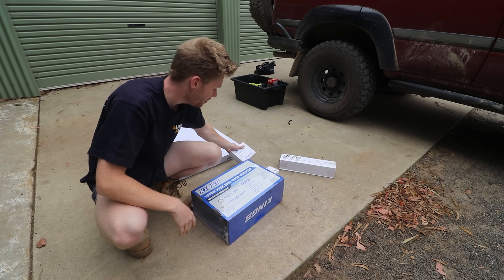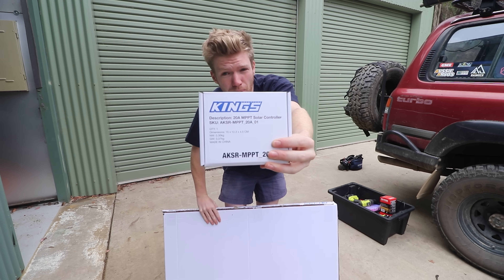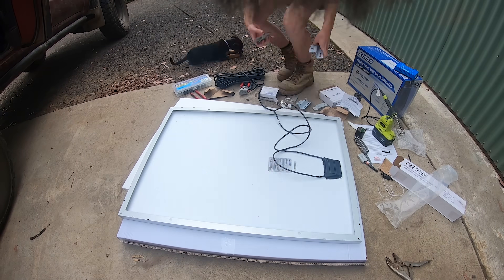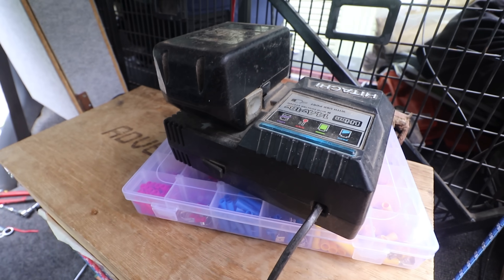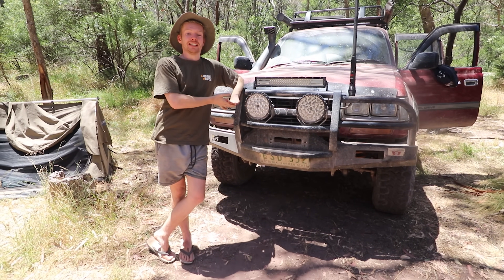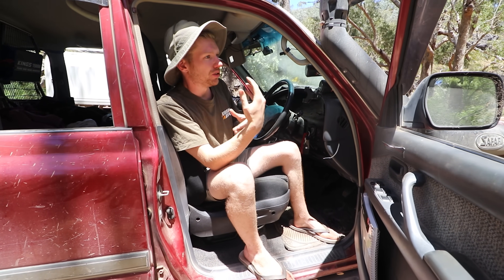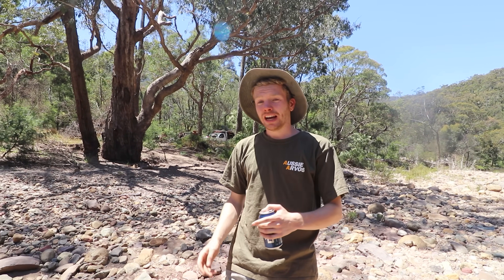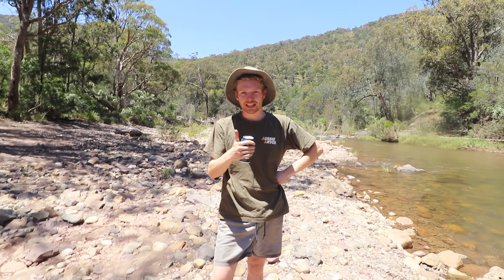Should you put SOLAR on your 4WDs Roof??? + CHEAP 240v Setup! What FAILED?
UPDATE:
Hi all, Just wanted to update you on how the setups been going, i've recently had issues with the MPPT controller overcharging the battery, (overcharging to 15.6v) if you see this happening on your battery remove the unit ASAP, it should cut off at 14.5V and if it doesn't you have a faulty unit. leaving it to overcharge can kill your battery. I'm currently making a video to address this.

Today I went out an bought a real budget Kings 12v Solar Panel with a Kings MPPT controller and a Kings 1500w 240v Inverter for my 80 series Landcruiser. The question is, is it any good?

Track Name.